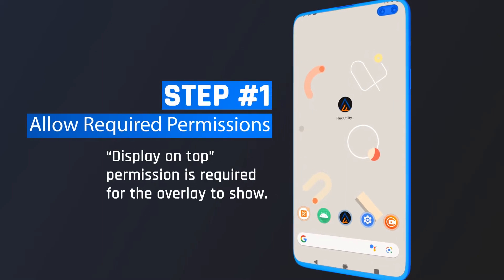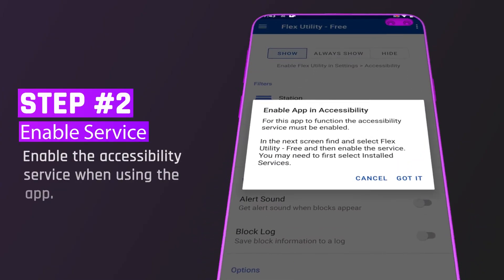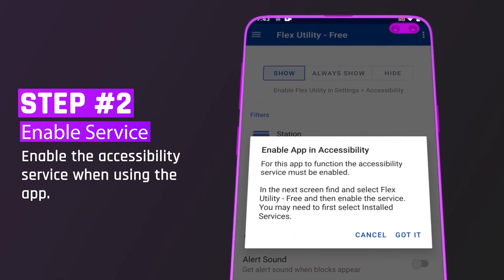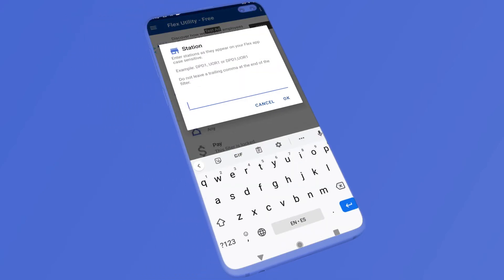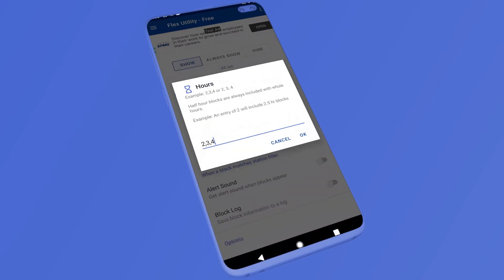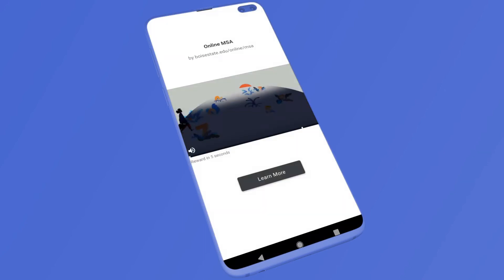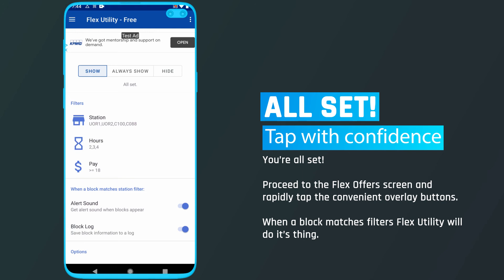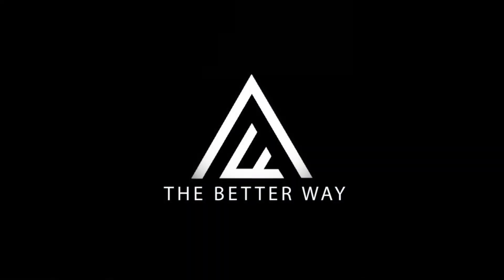Flex Utility Free - Quick Start Guide (2021)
Quickly get started with Flex Utility Free. Tap with confidence using the powerful filters and convenient overlay buttons.